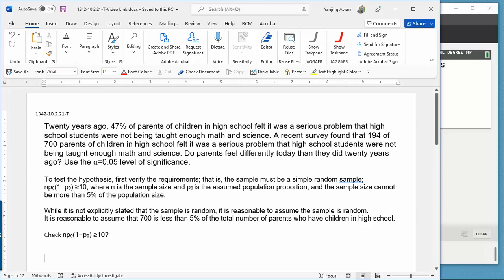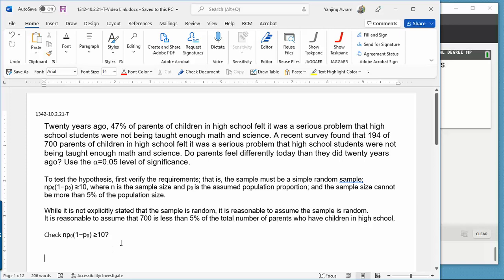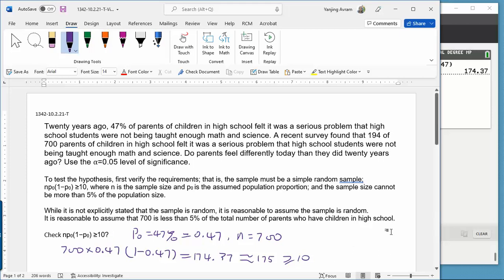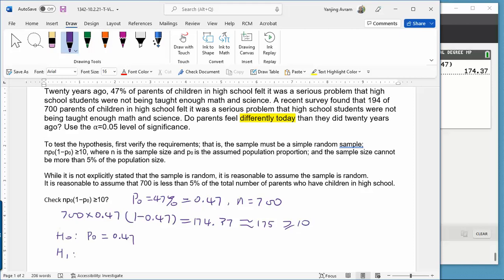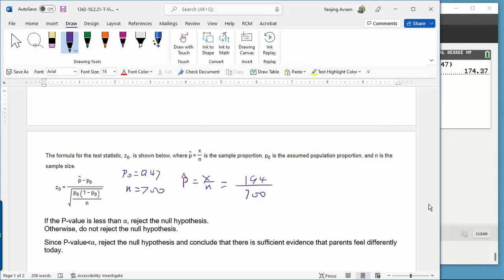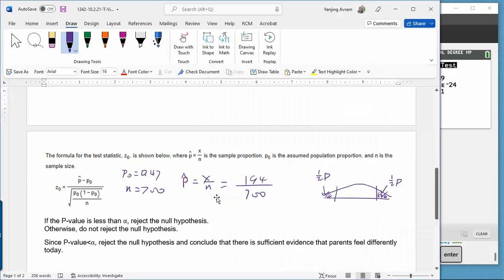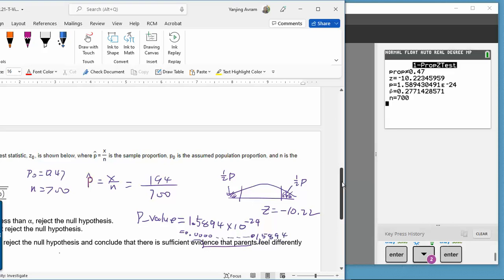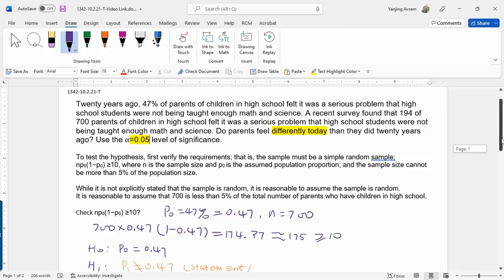Hypotheses with p_value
Hypotheses with p_value using TI-84 calculator;
null hypothesis, alternative hypothesis.